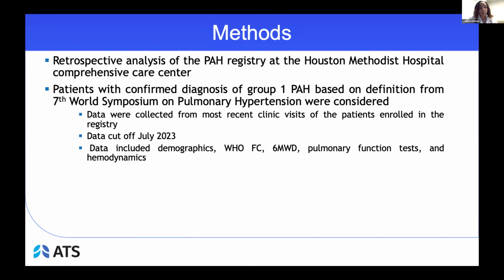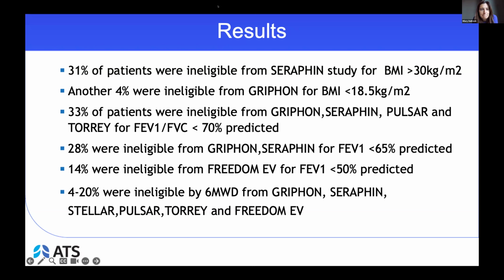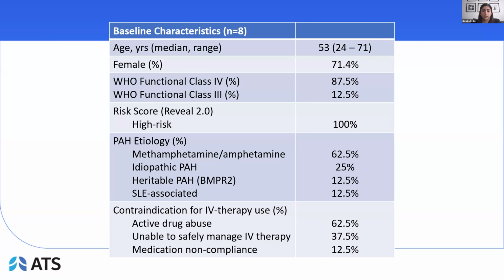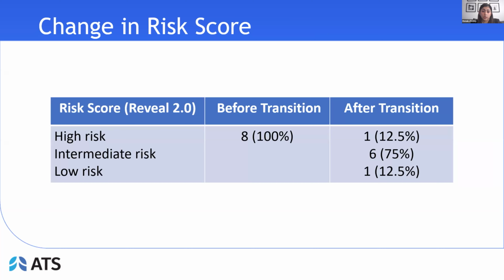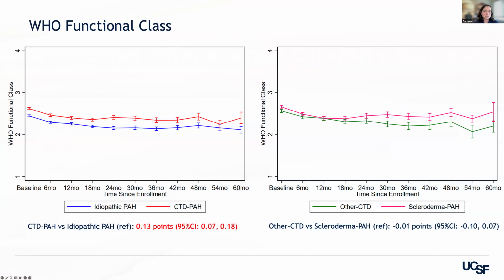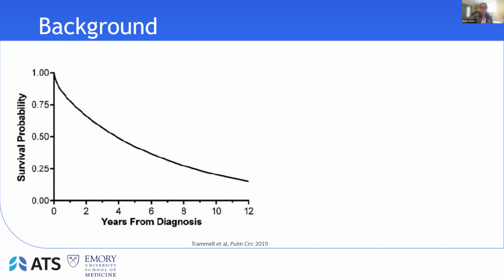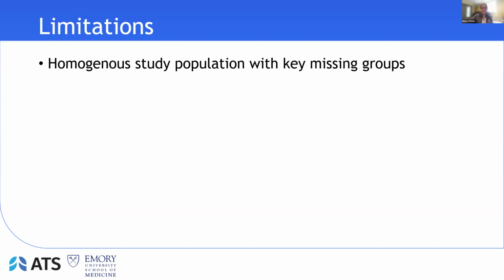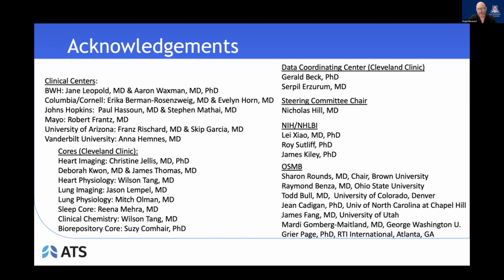Best of ATS – II: Clinical abstracts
Thur, Oct. 17, 2024
Part II of Best of ATS – Pulmonary circulation will discuss some of the most impactful clinical research abstract presented at ATS.